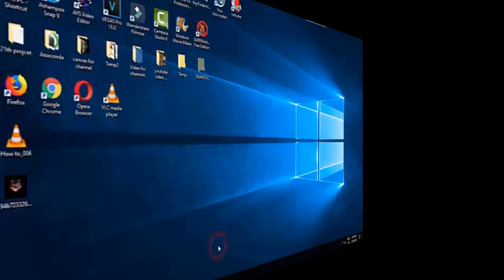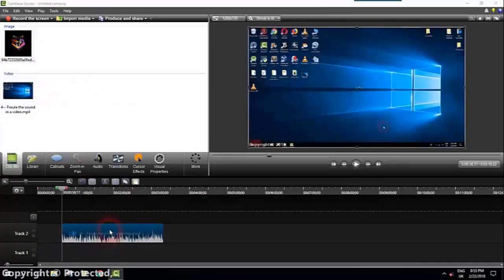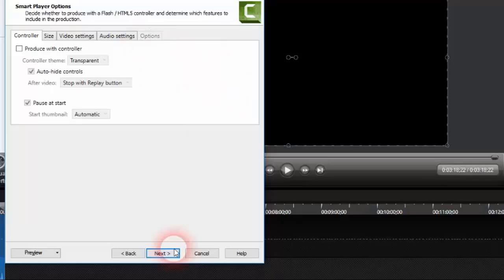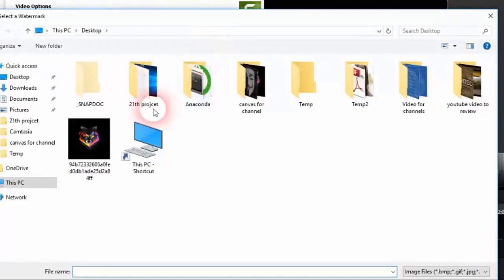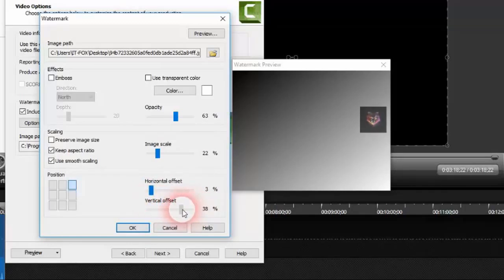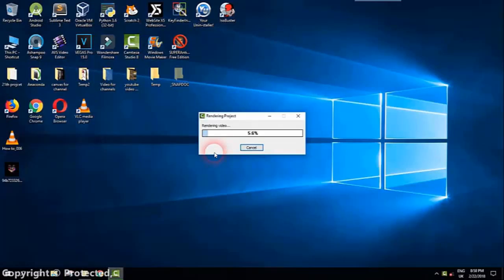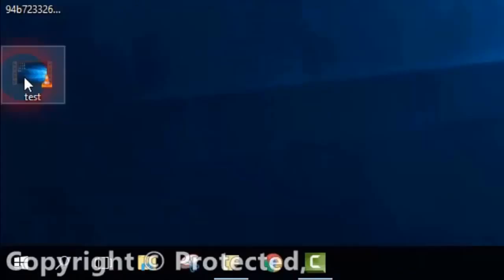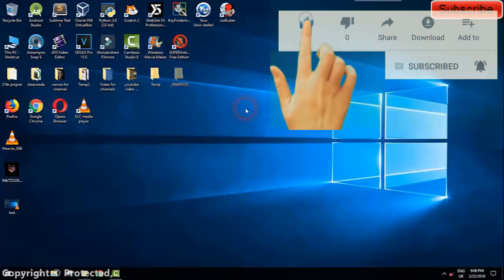How to insert a logo into a video - Camtasia Tutorials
In this video tutorial  I will show you how you could Add Your Own Logo or Watermark to a Video